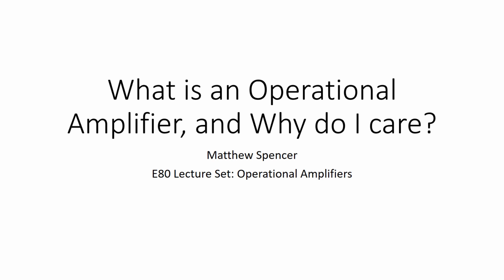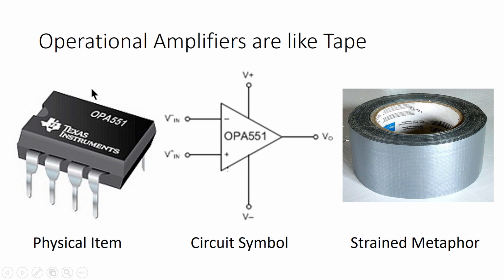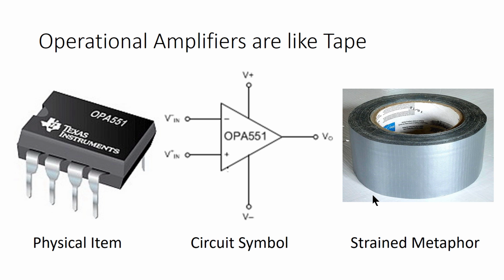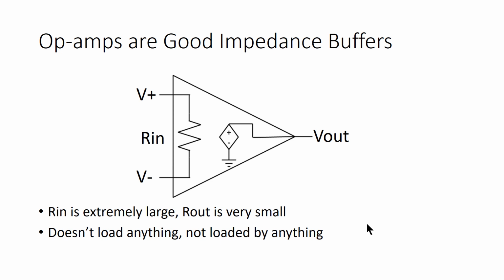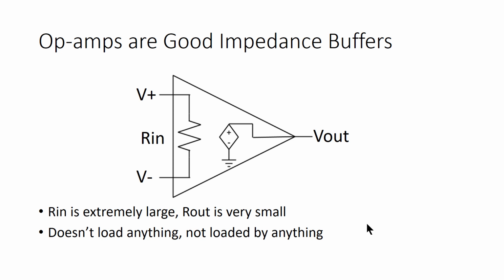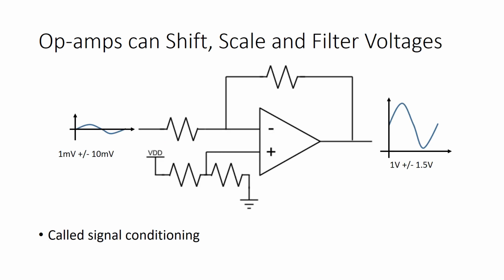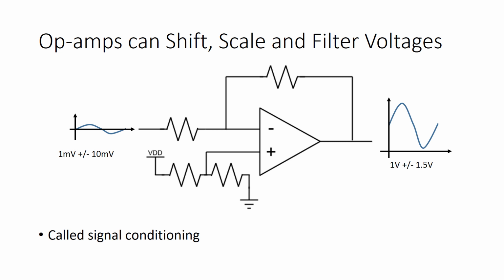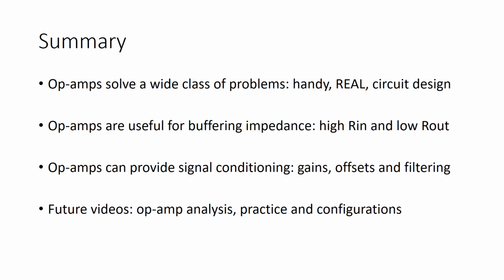1. Op Amps: What is an Op Amp?